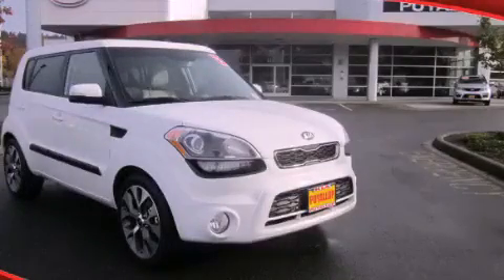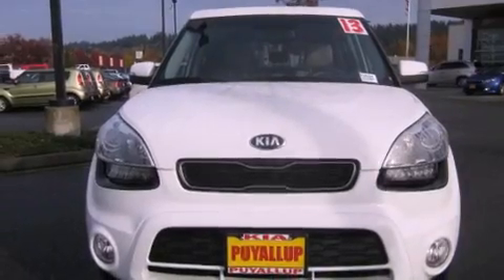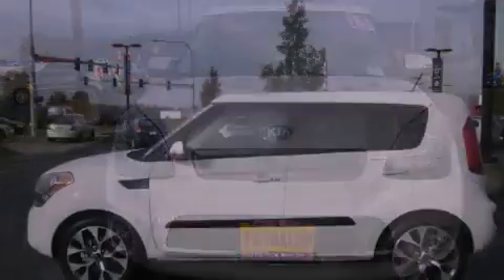2013 Kia Soul Bremerton WA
Year : 2013
 Make : Kia
 Model : Soul
 Engine : 2.0L I4 DOHC 16V
 Trans . : Automatic
 Exterior : Clear White

 Interior : Black

 2013 Kia Soul Puyallup WA